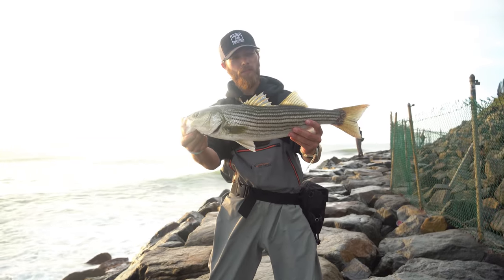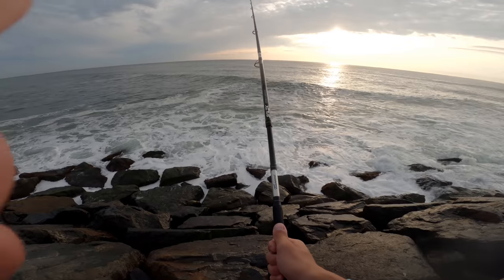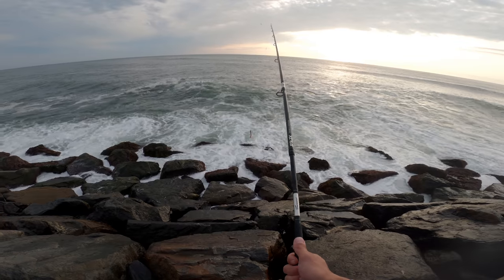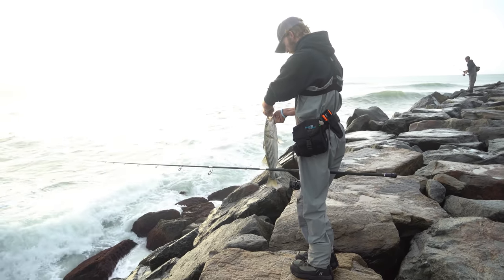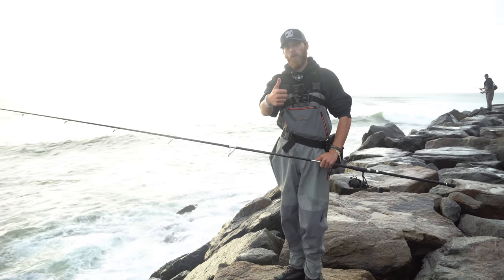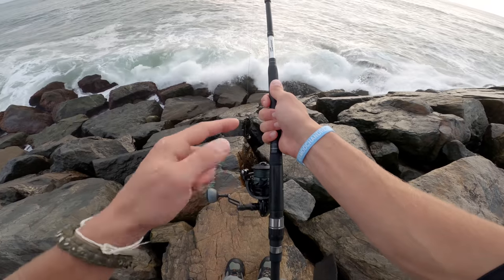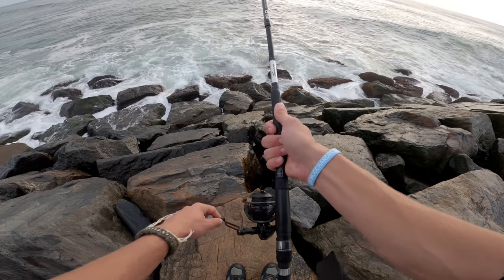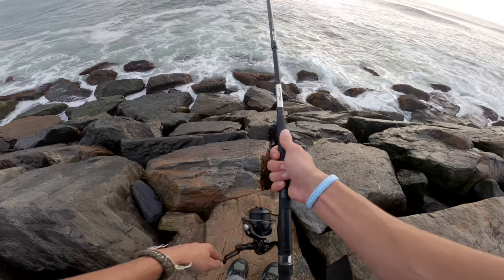STRIPED BASS - FALL RUN START - Bucktails (PART 1) - Surf Fishing Long Island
Montauk Point , New York , 2020
Montauk Surf Fishing - Long Island , NY

All the gear used in this video is linked below, they are Amazon Affiliate links, so every purchase you make through it helps us out by funding our videos and trips! Thank you so much!

Follow the Smooch and Release movement by searching and using the hashtag

Links below for the gear used, and our social medias for you to follow and interact with us all. We respond to you guys! Don't be shy!

FishBrain: @getreelbassfishing

The SALTY BOYS:
Long Island Salty Boys Instagram: @longislandsaltyboys
Mike's Instagram: @mikes_tuffleaders (message about the leaders/teaser rigs)
Lee's Instagram: @lee_gone_fishin
Paulie's Instagram: @getreelbassfishing @longislandfishermen @smoochandrelease
Samson's Instagram: @reel.e.fishing.longisland.ny
Said's Instagram: @sg_teasers

My Surf Gear Used:
**Updated
Current Pair of Waders - Caddis Neoprene Stocking Foot
Current Pair of Warm Weather Waders: Frogg Toggs Stocking Foot
Current Surf Top: Grundens
Current Pair of Wading Boots - Korkers with Spikes
Current Sealed Metal Surf Reel - Tsunami SaltX 4000 Black

Tsunami Talking Popper
Bucktail Jig
Penn Spinfisher VI 5500 Surf Reel
Tsunami Airwave 10ft MH Surf Rod
Tsunami Trophy II 8ft MH Surf Rod
KastKing Fishing Line
PowerPro Fishing Line
Penn Prevail 9' Surf Rod
Penn Fierce 2 Surf Reel
Penn Conflict 2 4000 Surf Reel

Gear List
Main Camera Sony A6500
Sony A6500 Lens
Sony A6500 Camera Batteries
Big Camera (Canon 80D) Microphone
Big Camera (Canon 80D) Lens Polarizer
Big Camera (Canon 80D) Lens
Big Camera (Canon 80D)
Big Camera (Canon 80D) Batteries
GoPro (Hero 6 Black)
GoPro (Hero 6 Black) Spare Batteries
GoPro (Hero 6 Black) Memory Cards
GoPro (Hero 6 Black) Mic Adaptor
GoPro (Hero 6 Black) Mic
Drone (DJI Mavic Pro)
Drone (DJI Mavic Pro) Backup Batteries
Drone (DJI Mavic Pro) Battery Charger
GoPro Chesty Mount
Big Camera Tripod

Pants I wear under my waders
Warm Weather Gear

My Inexpensive Surf Gear that gets the job done, clearly…
Fishing Line
More Fishing Line
Surf Rod
Surf Reel
Other Surf Reel
Pearl Swim Shad
Leader Swivel
Leader Tactical Clip
Gloves and Pliers
Wading Bag

Freshwater Gear:
Abu Garcia Revo X
PowerPro 20lb Braid
Spinning Reel
Spinning Rod
Favorite Spinnerbait
Favorite Frogs
Another Frog
Lipless Crank
COLD WATER GOLD